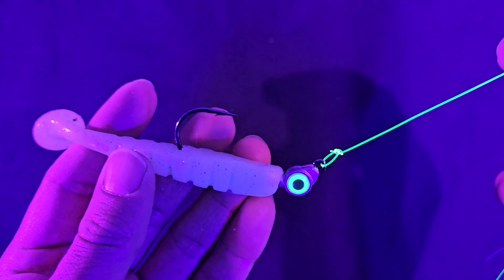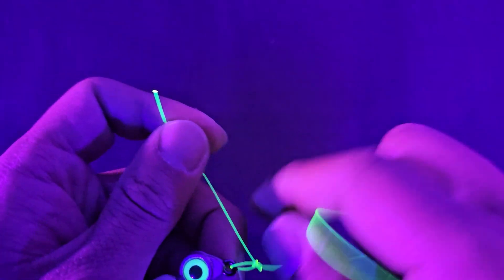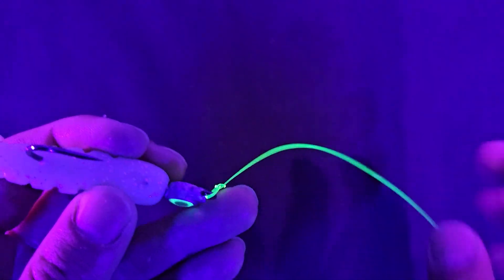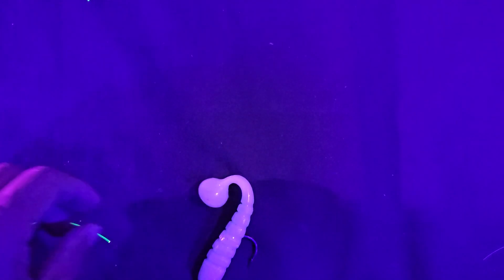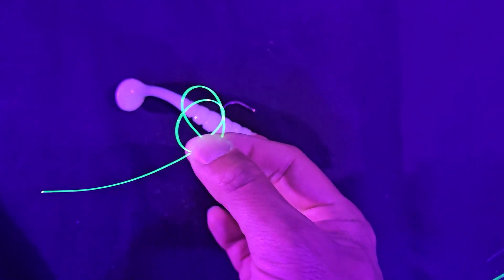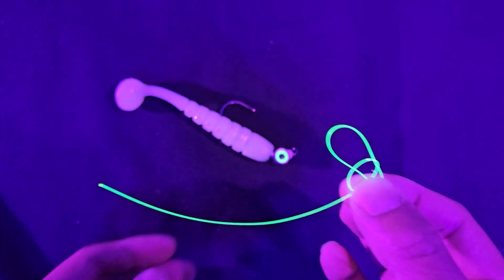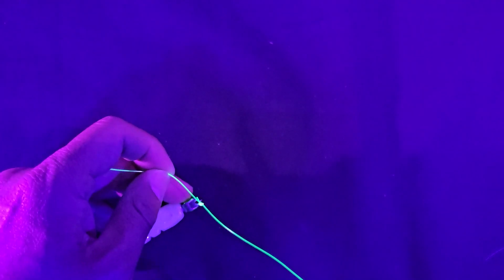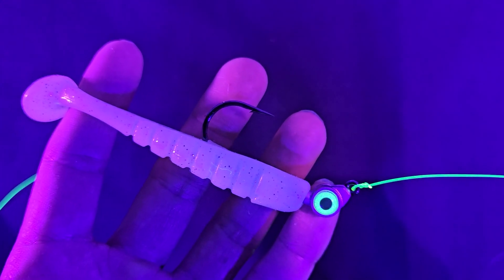Tying The Fastest Fishing Loop Knot - Mickey Mouse Knot Or Canoe Man Loop Knot Tutorial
I will show you how to tie the fastest loop knot for fishing. The Mickey mouse knot or the Canoe Man Loop knot is so quick and easy, you can spend less time tying knots and spend that time fishing!

TIP: Keep the loop small as it is more EFFECTIVE!  Big loops catches air, water and debris.  Smaller knots also allow lures to wobble better when fishing light lures on slack line.  Think about it.. why don't they use larger split rings on hard baits? it's not because they want to keep cost low. They can always charge more!  It's because it's more effective!

Play Lists